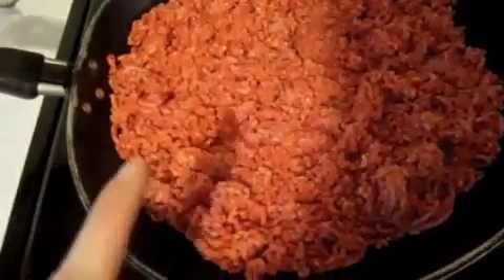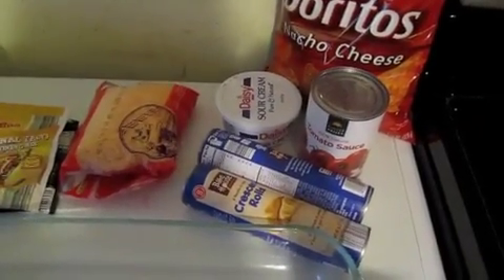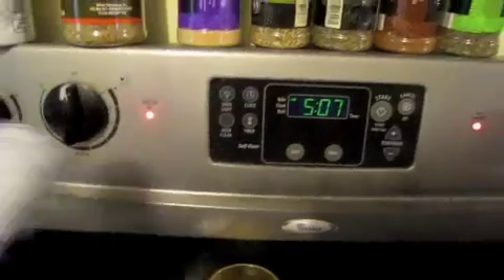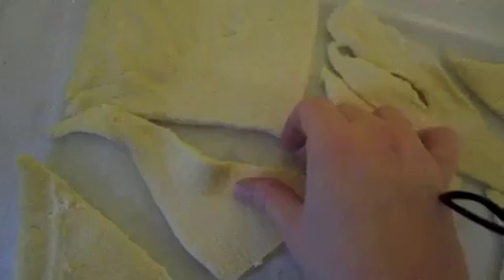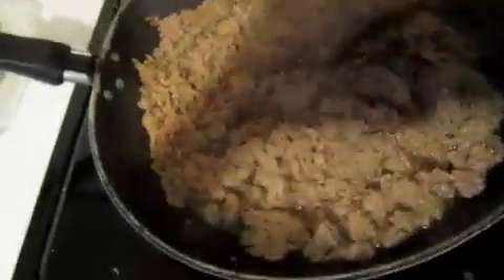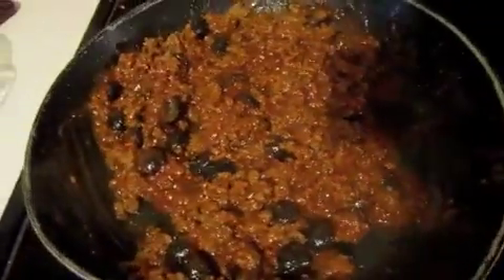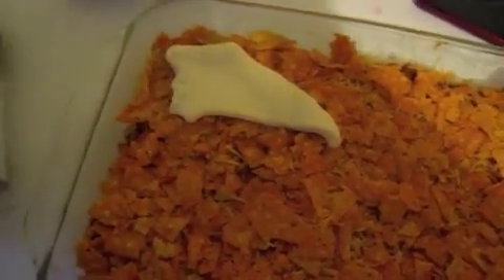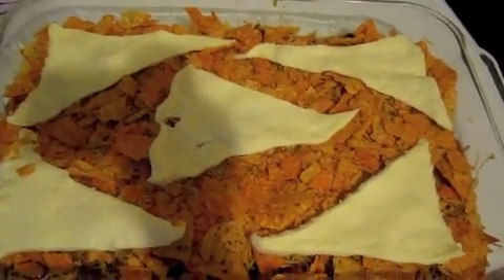SIMPLE NACHO PIE *FOOD FRIDAY 28*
Nacho pie recipe!

My version:
1 pound hamburger or chicken
1 can of black olives
1 8oz can of tomato sauce
1 pack taco seasoning
2 tubes of crescent rolls
1 cup doritoes
1 cup cheddar cheese
Sour cream to top with

Cook hamburger or chicken until done. Drain off oil. If using chicken let cool and shred with fork. To your pan add taco seasoning and tomato sauce (dont add any water) Then add in your olives and meat. Let simmer for 5 minutes while you prepare your pan. Spray bottom of a 9x9 pan. Place crescent roll dough at the bottom patting to form a flat  crust with no gaps. Then add your meat mixture, chips, cheese and the top with remaining crescent rolls. Bake in oven for 18 minutes and top with sour cream!

Original Recipe:
1 pound hamburger
1/2 chopped onions
1 can of tomato sauce (8 oz)
1 pack of taco seasoning
1 tube of crescent rolls
1-2 cups crushed doritos (divided)
1 cup sour cream
1 cup shredded cheddar cheese

Cook beef and onions. Drain and then add tomato sauce and taco seasoning (dont add the water like the packet says!) Bring to a boil for 5 minutes. Grease 9 inch pie plate and place crescent rolls points toward the center. Sprinkle chips over crescent dough. Top with the meat mixture and spread sour cream over meat. Sprinkle with cheese and remaining chip. Bake at 350 for 18 minutes.